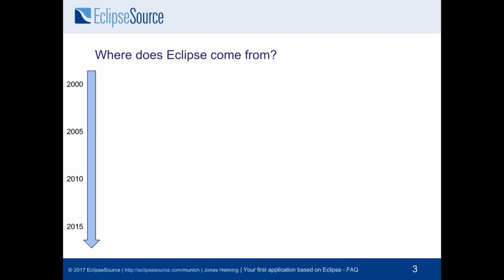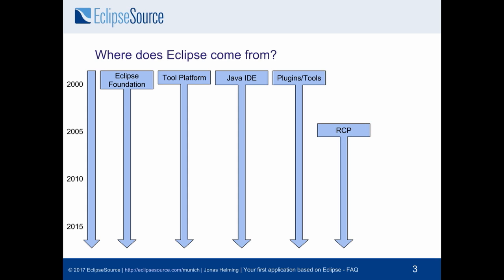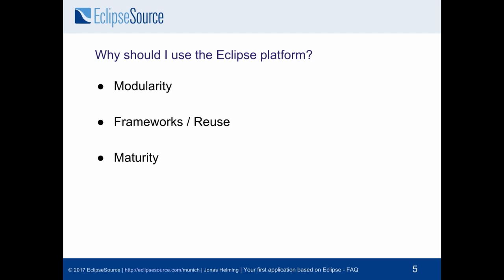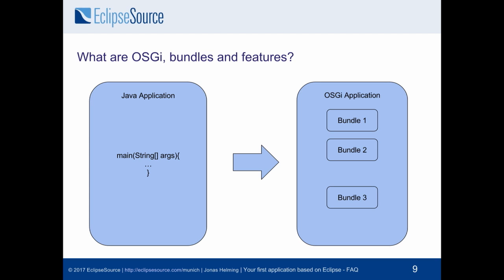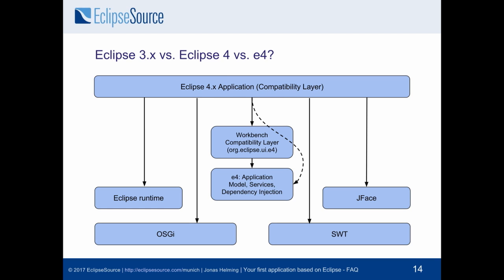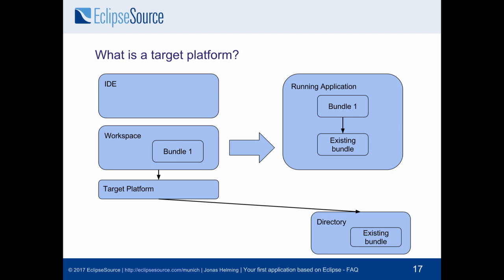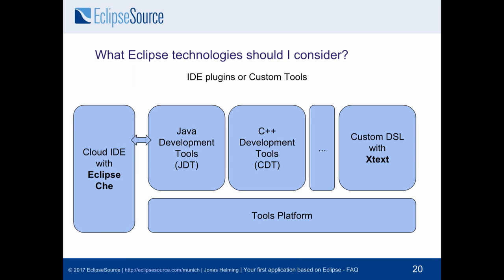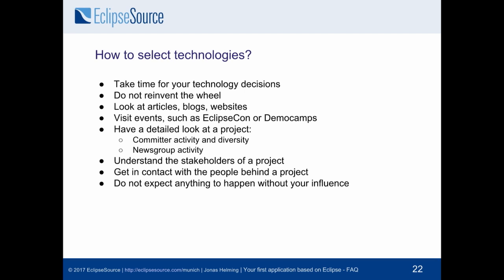Your first Application based on Eclipse FAQ by Jonas Helming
The Eclipse Platform is a mature and powerful framework for building tools and applications . The modular architecture and hundreds of open source frameworks available for use can significantly reduce the cost of an implementation project. However, Eclipse is also known to add new and sometimes complex concepts to the standard Java world, which might not be known from the start. This can lead to some frustration, non-optimal architectural decisions and therefore some unnecessary additional effort. From our experience in various Eclipse-based projects, we observe a number of frequently recurring questions and issues such as: When should we use Eclipse as a platform and when not? Eclipse 3.x vs e4? What is OSGi? Which additional technologies to use? In this talk, we will highlight the most important issues to consider and pitfalls to avoid. The session is certainly not long enough to cover all these critical issues in detail, our goal is to give an overview of the frequently asked questions and create an awareness for the most common issues. We will provide some blueprint solutions, guidelines, and initial pointers for where to get more information and how to address them in detail.

Dr. Jonas Helming is General Manager of EclipseSource Munich as well as consultant, trainer and software engineer. His focus is on Java, UI Modeling, Eclipse RCP, Eclipse Modeling and Eclipse 4. Besides many articles he published a book about the Eclipse SDK. Jonas is an active member of the Eclipse community. He has the lead of two Eclipse projects and is involved in many others, such as e4. In 2013, he won the Eclipse Top-Newcomer Evangelist award. He regularly speaks at conferences such as Jax, OOP, WJax and EclipseCon.